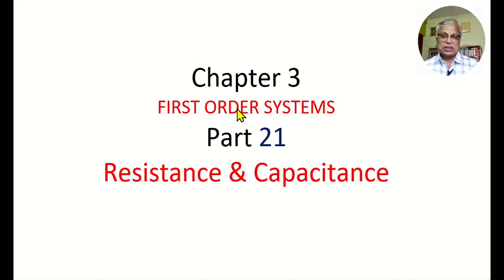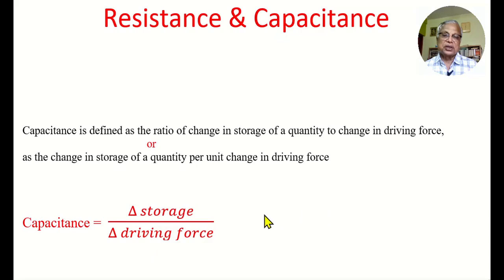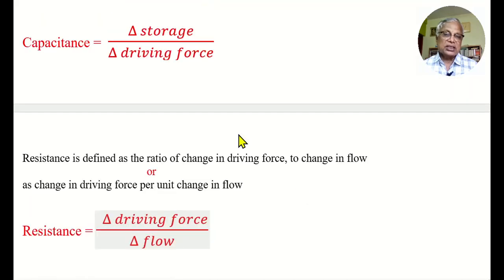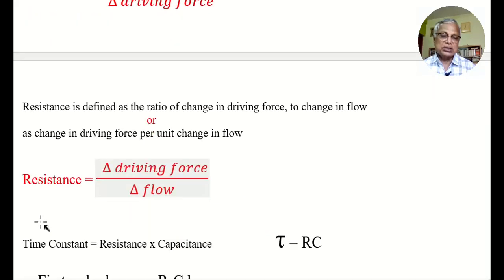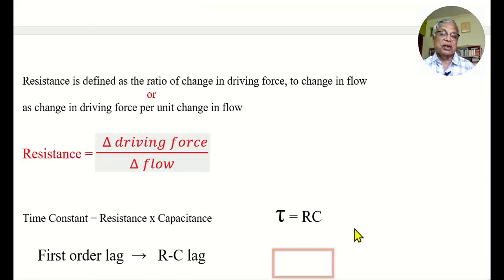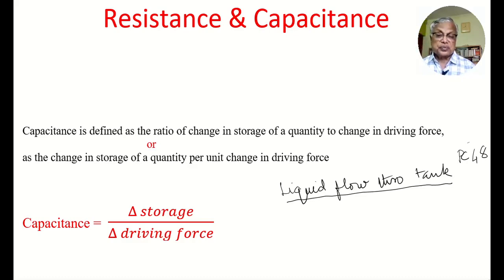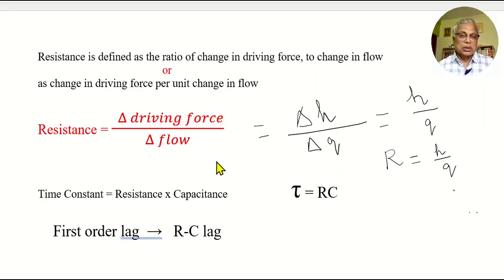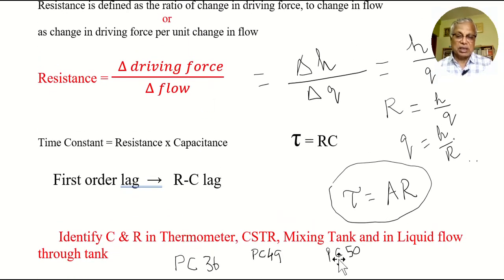PC54 | Resistance Capacitance Lag | Ch 3 part 21 | First order Systems | MathEnggX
Explains Resistance and Capacitance | R-C Lag | Flow through Tank PC48